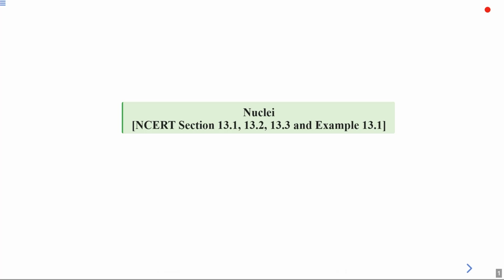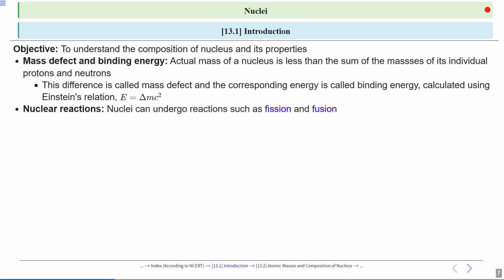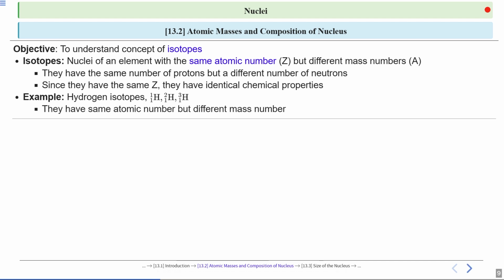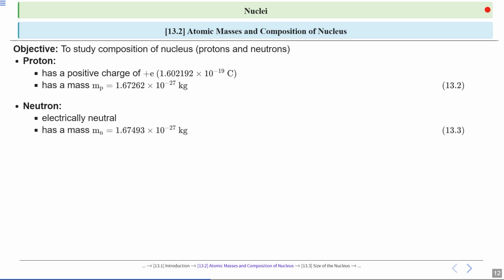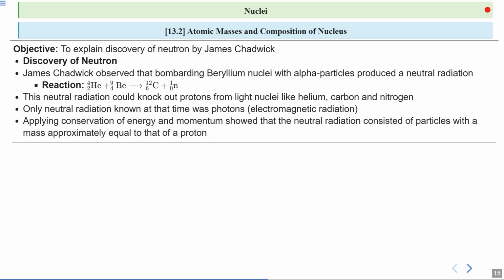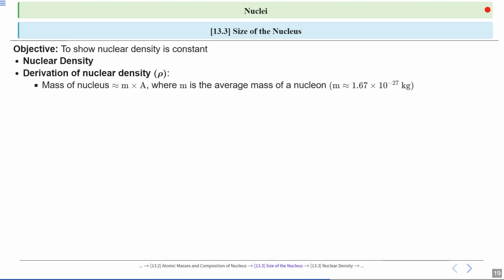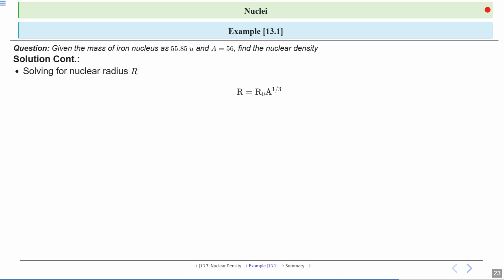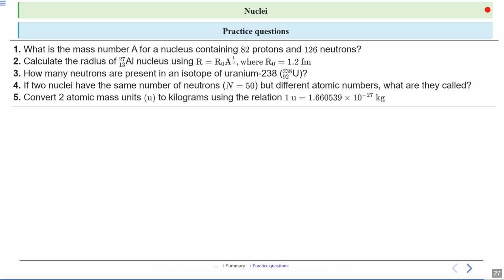13.1 Introduction, 13.2 Atomic Masses and ...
Title: 13.1 Introduction, 13.2 Atomic Masses and Composition of Nucleus, Discovery of Neutron, 13.3 Size of the Nucleus, Example 13.1
Subject: Physics
Programme Name: Atomic Masses
Course Name: Medical

📡 Key Features:
Syllabus-based Content